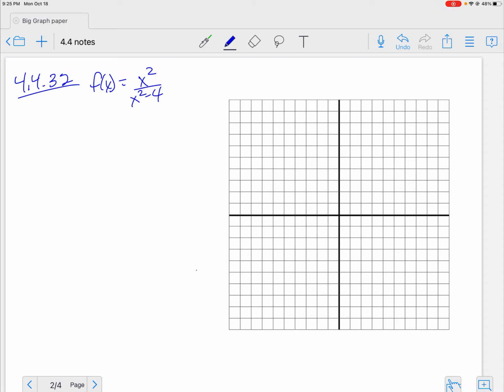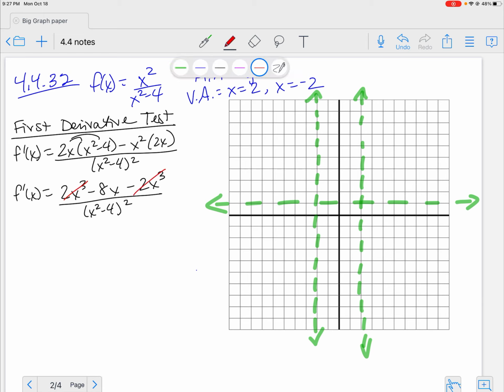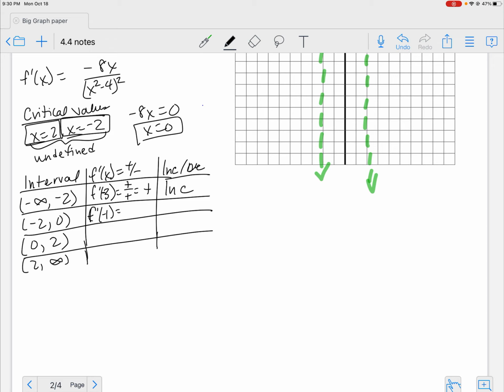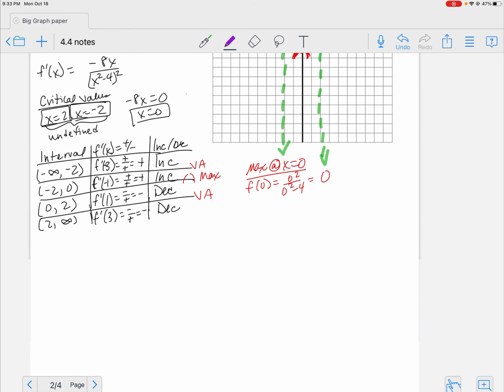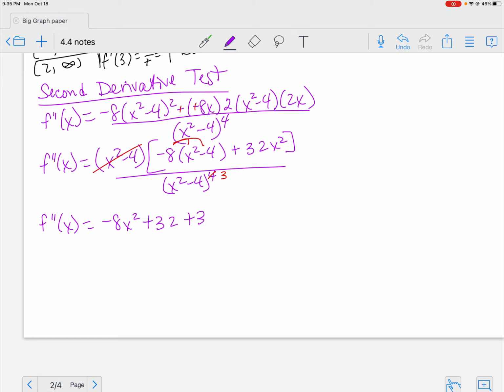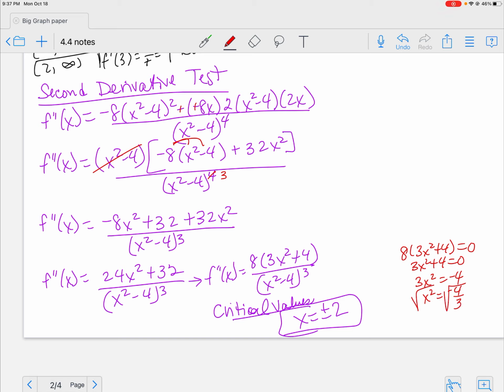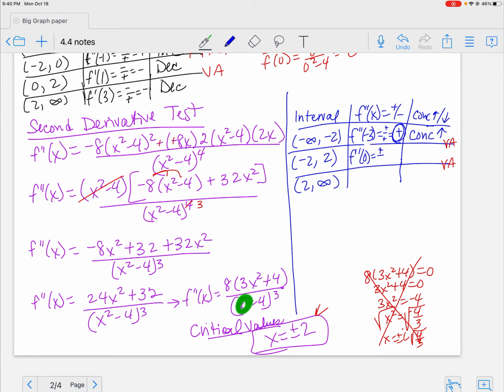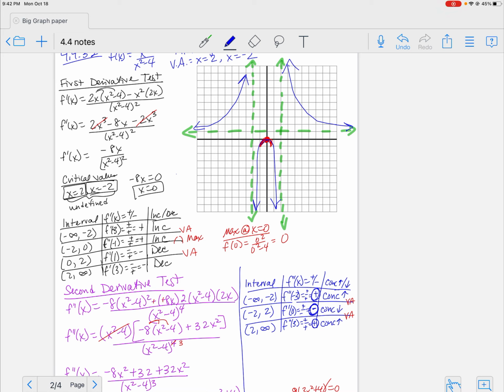MTH201-Notes 4-4 Part 2